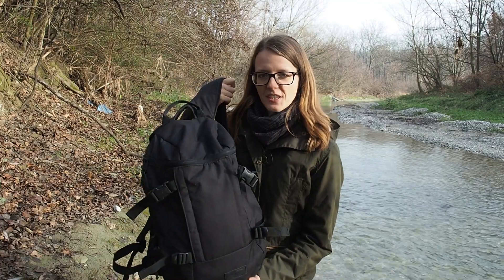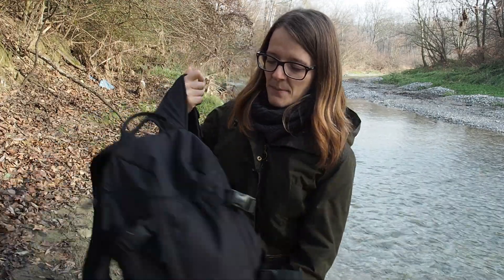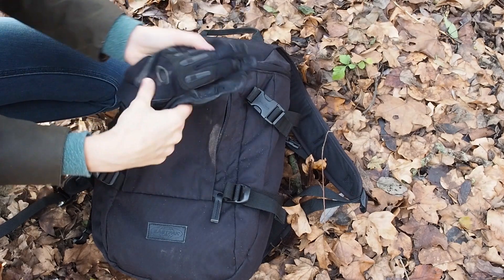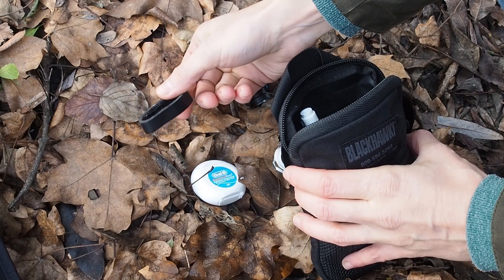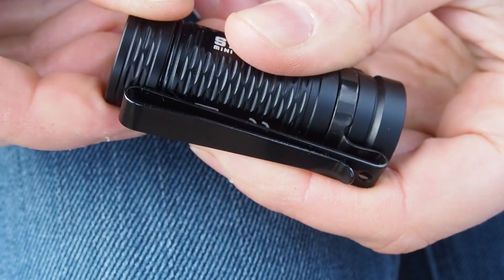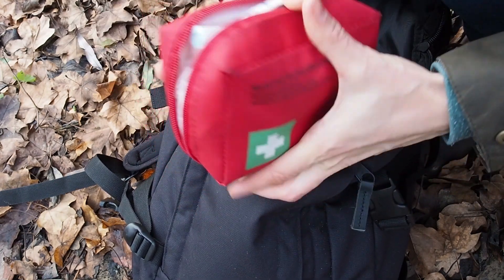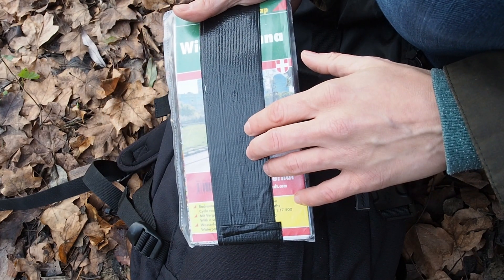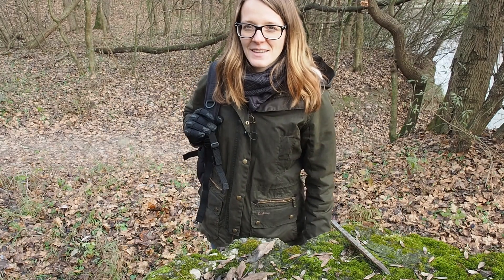With this bag you increase your survival rate by 100%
Christmas Surprise For You:
Spend over $99 receive a free I1R Keychain flashlight

Rucksack used in this video
►APO-1S Dealers:

► Survival Lilly Gear Recommendation Amazon